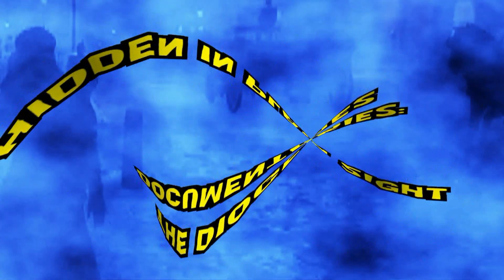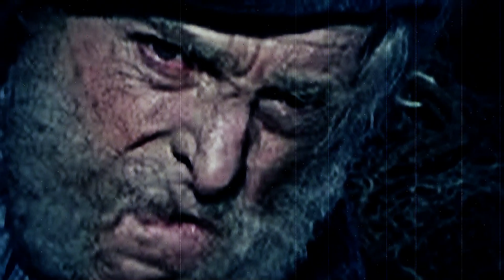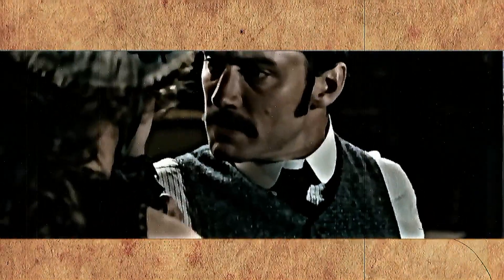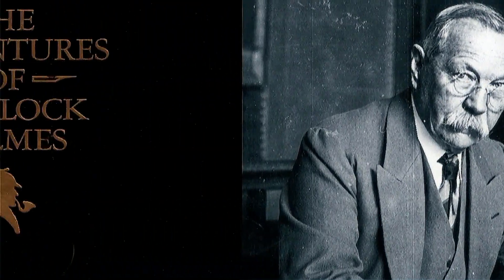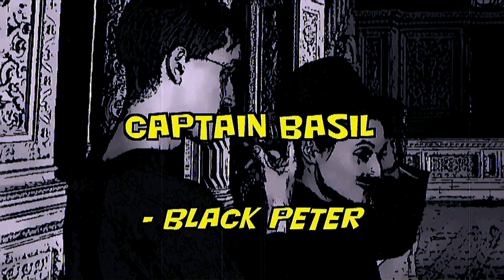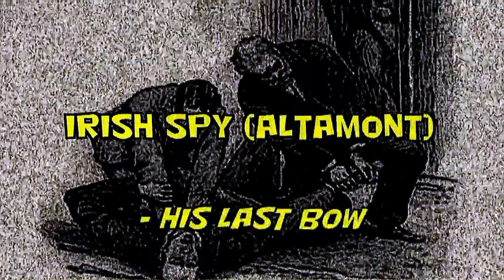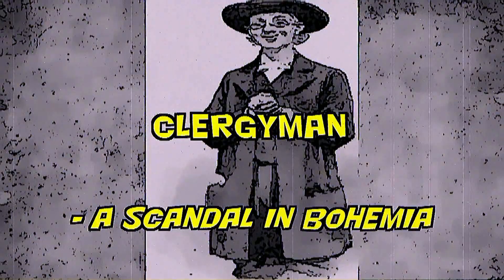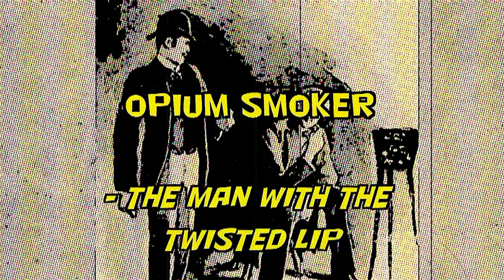The Diogenes Documentaries: Hidden In Plain Sight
- In this mini Diogenes Documentary we take a look at the disguises of Sherlock Holmes. Sherlock Holmes and disguises go hand in hand. Rarely does a film or TV series go by without him utilizing some sort of visual deception to infiltrate an off-limits room, extract information from a suspect, or simply to avoid enemy fire.

An exaggerated character trope? Or an accurate depiction of the character according to Doyle?
Well, we would argue the latter. For he actually uses an incredible 14 disguises across the 60 stories.

Though, admittedly, the 14 disguises are actually split across 10 stories, but it is still a fair amount. Let's take a look and what they were and where they can be found.